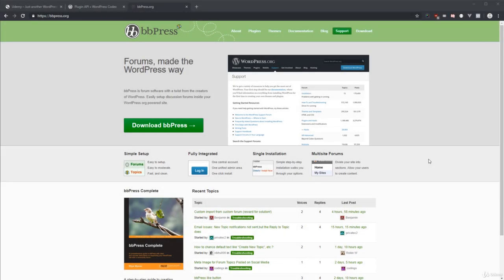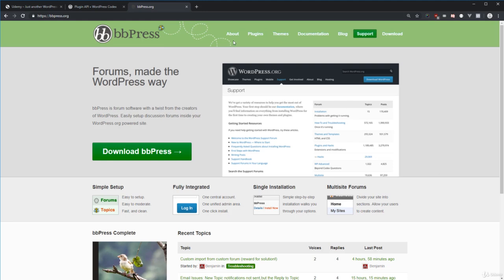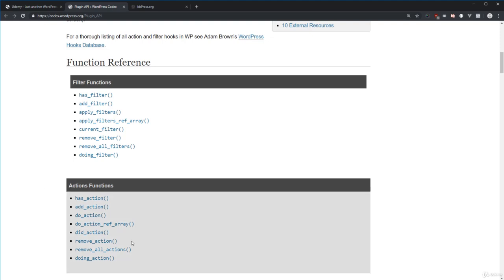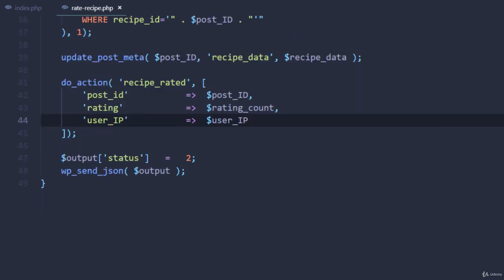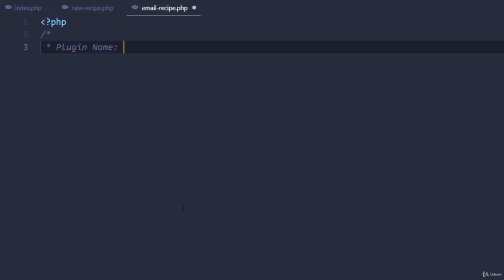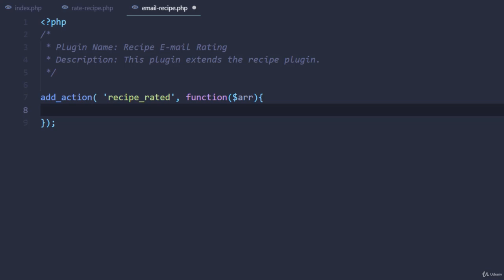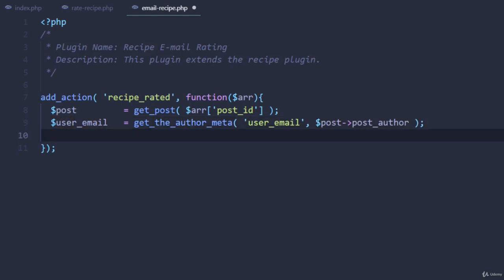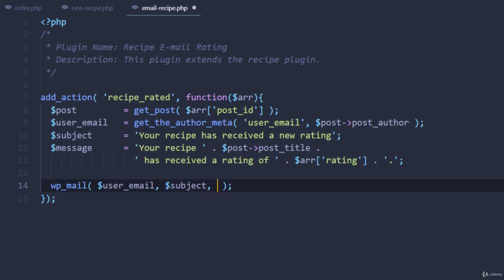90 Custom Hooks with the Plugin API and sending E mails